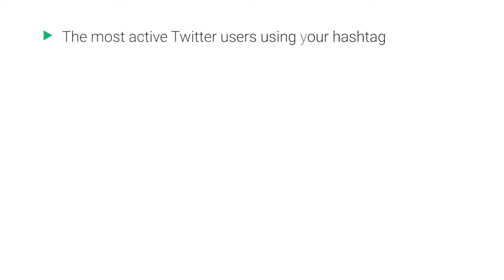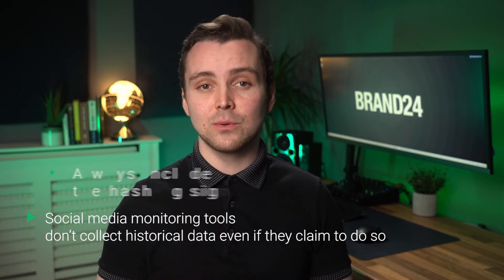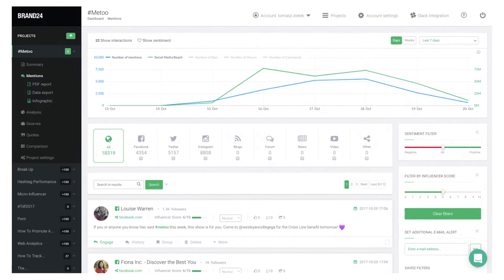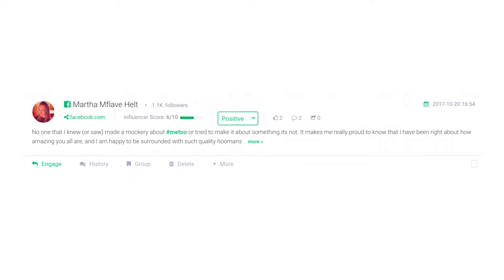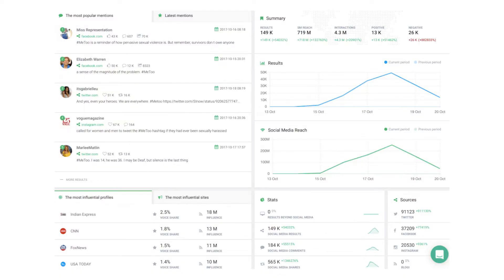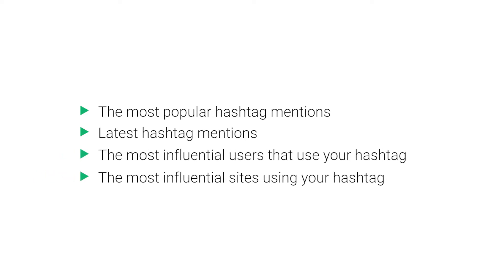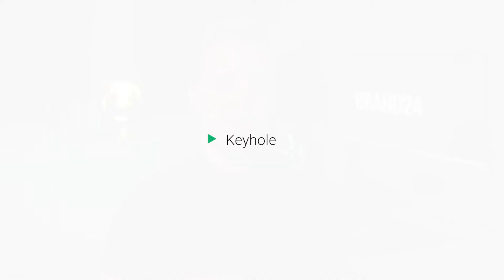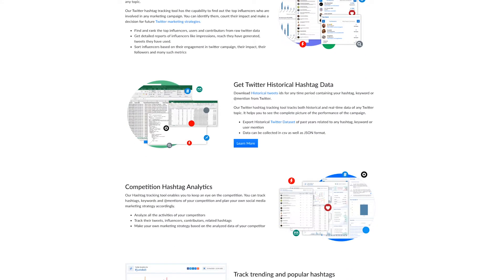How to check the number of tweets for a hashtag?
If you’re curious how to see how many times a hashtag was used on Twitter and it's performance, we got you covered. Easy Twitter Hashtag Hack! / Next video: "What is Social Listening"?